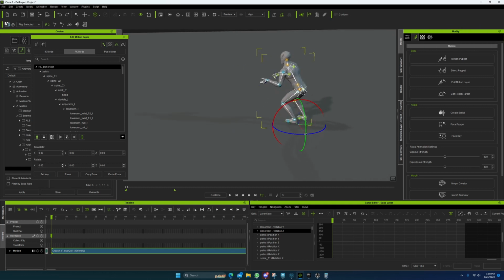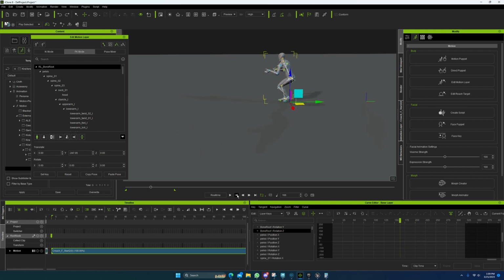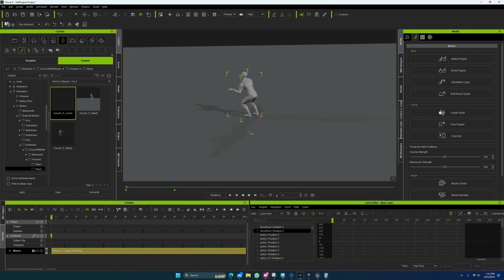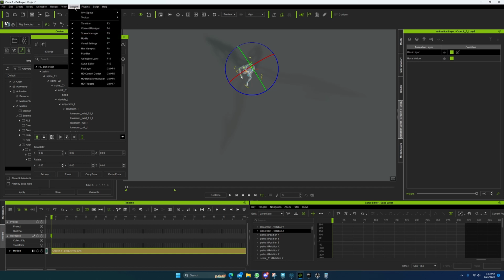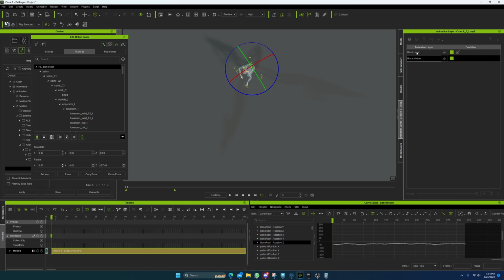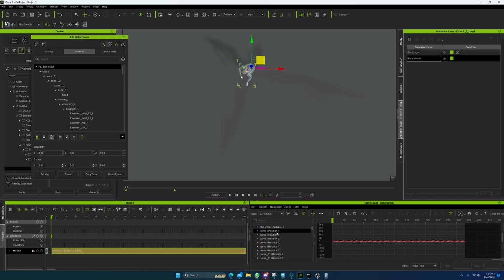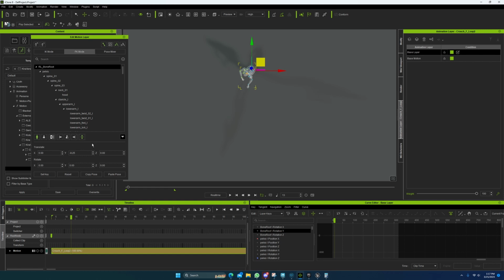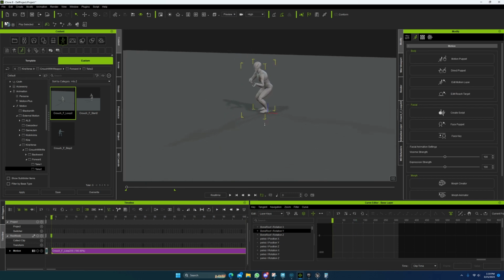iClone - Making Game Ready Root Motion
After Struggling with this on and off for a year I finally figured out a solid solution to the issue with root motion and how to properly transfer it from the Pelvis/Hips.

0:00 Intro
2:56 Start